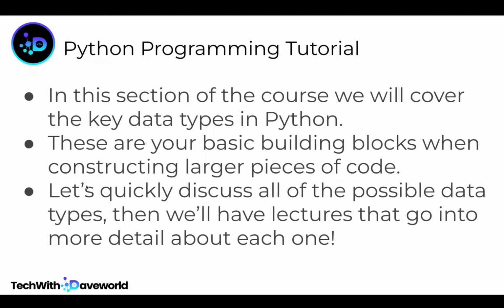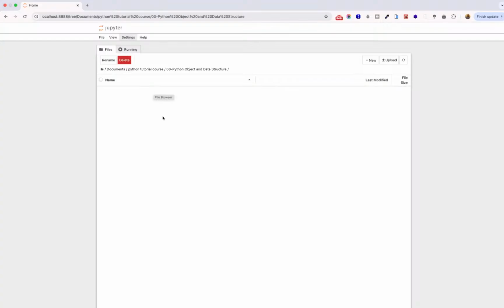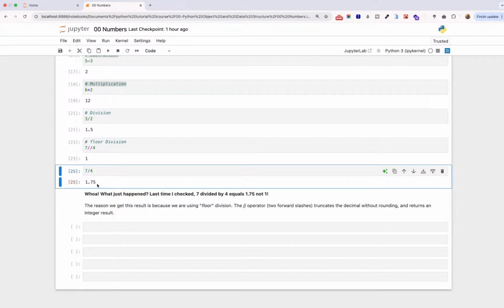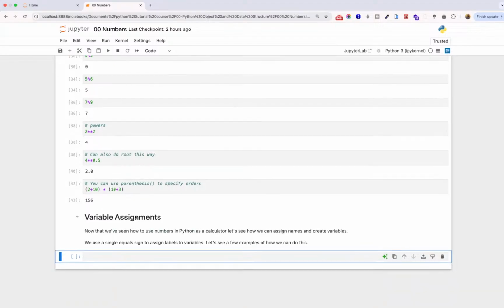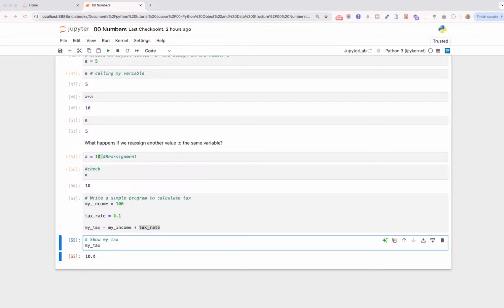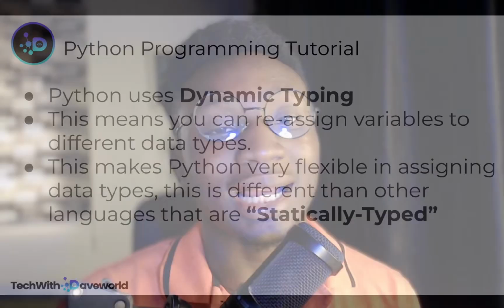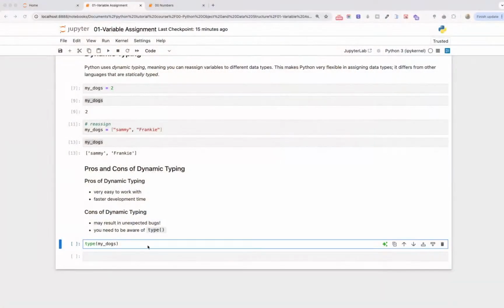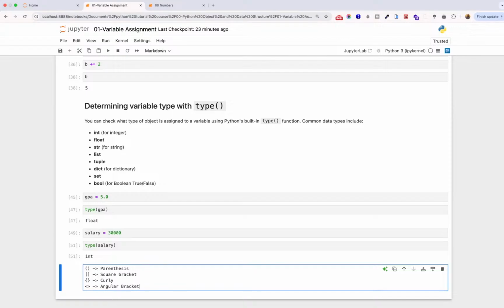🔴 Python Programming Tutorial - Basic Data Types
In this section of the course we will cover the key data types in Python. These are your basic building blocks when constructing larger pieces of code.

TimeStamps:
00:00 - Introduction
00:50 - Python Object and Data Structure Basics
02:16 - Description
08:08 - Getting started with numbers
36:15 - Meaning of Variables
37:01 - Meaning of variables assignments
38:11 - Rules for variables name
44:04 - Examples
45:30 - Dynamic Typing
47:19 - Exploring the concept
50:19 - Pros and cons of Dynamic Typing
59:40 - Briefing